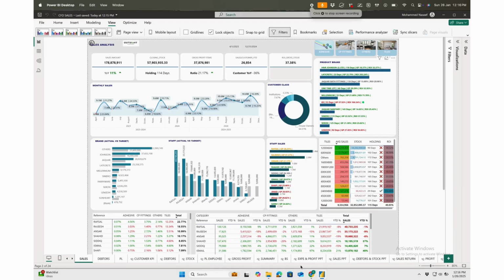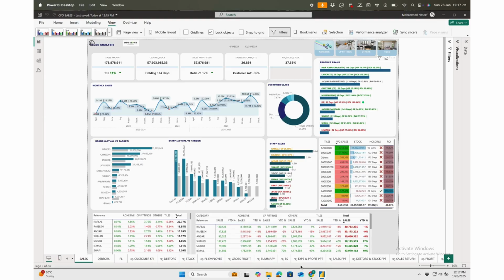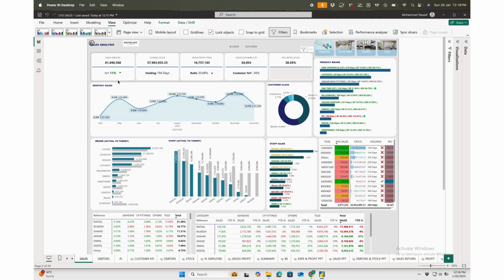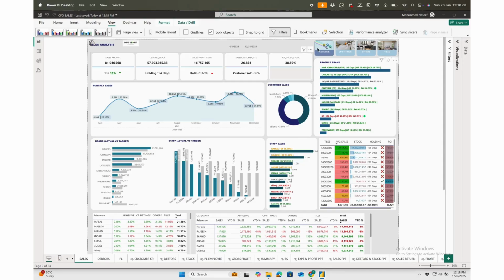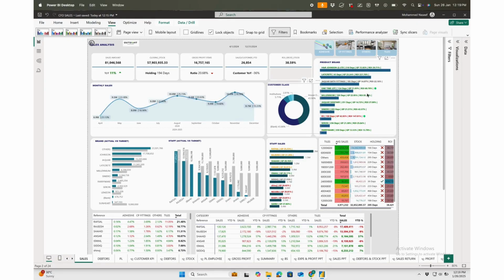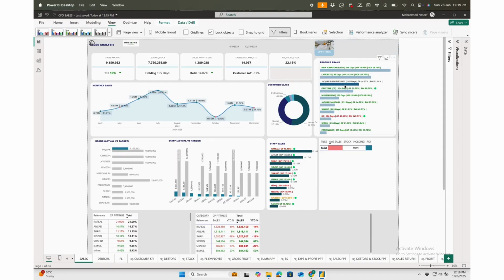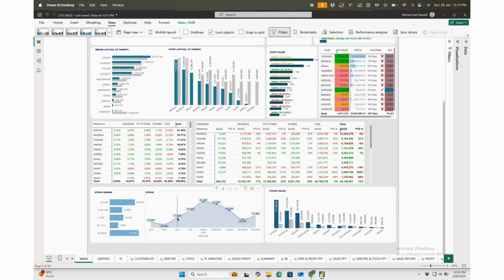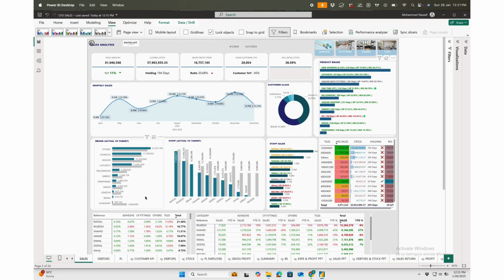CFO Sales Dashboard Analysis in Power BI | Gross Profit & ROI Insights in Power BI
In this video, we dive into the world of CFO dashboards to analyze sales performance, gross profit, and return on investment (ROI). Learn how to use data-driven insights to make better financial decisions and optimize business growth.

📊 What you'll learn:
✔️ How to interpret sales trends using dashboards
✔️ Key metrics for evaluating gross profit
✔️ ROI analysis for smarter investments
✔️ Tips to improve financial performance

Whether you're a CFO, finance professional, or business owner, this video will help you unlock the power of financial dashboards to drive success.

💡 Make smarter decisions with data!